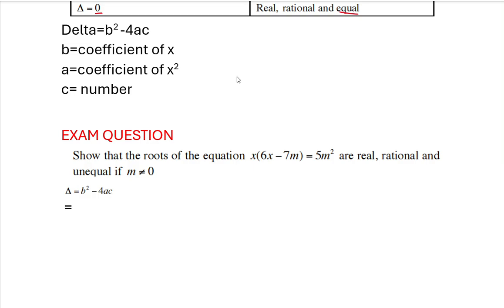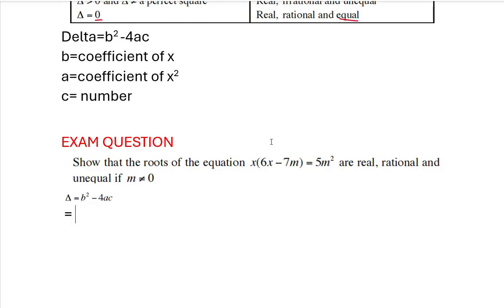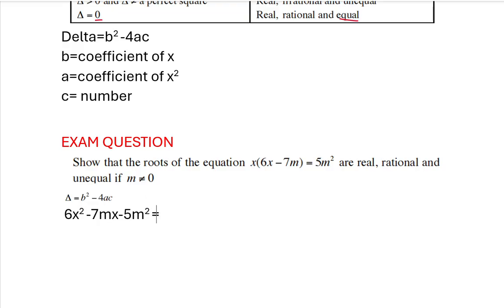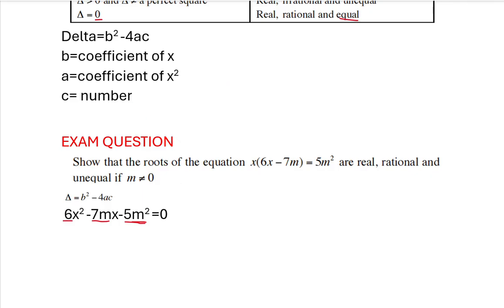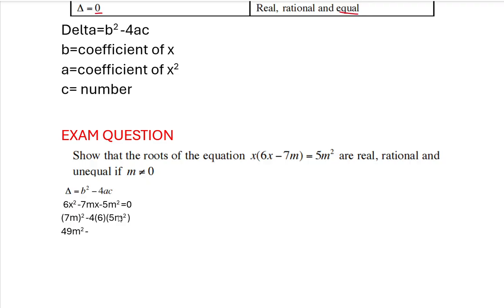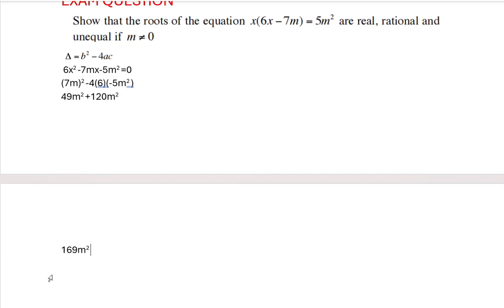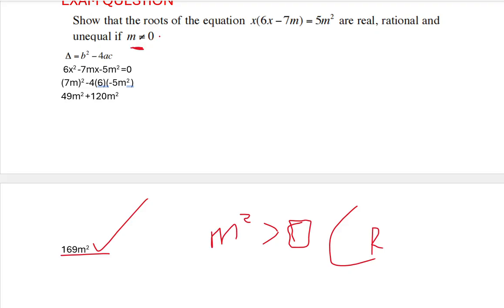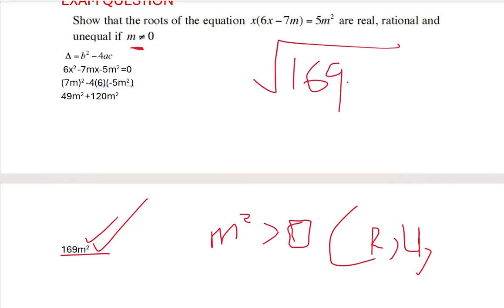Grade 11/12 Nature of roots(Exam question)